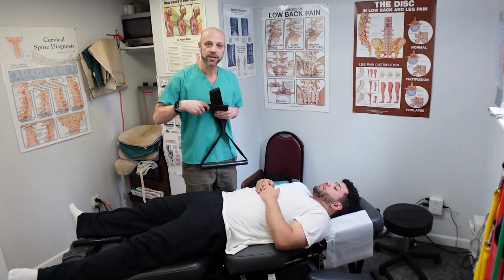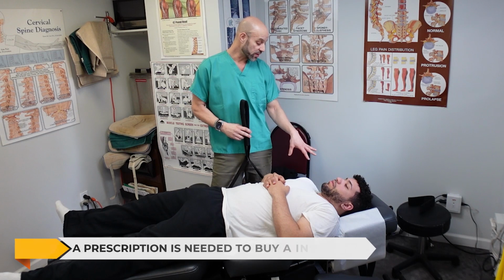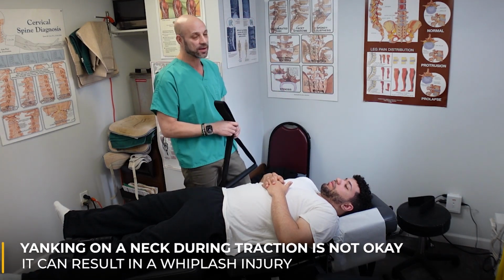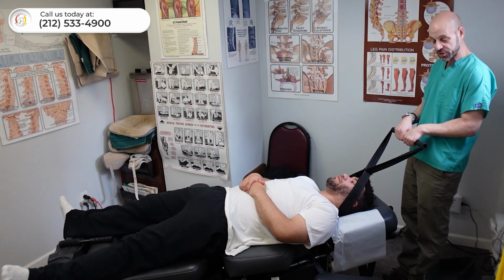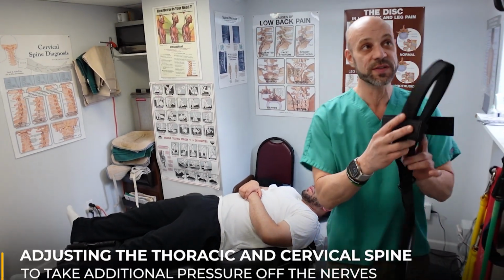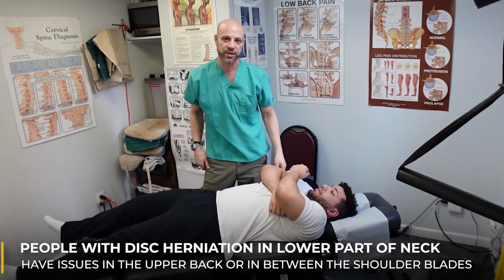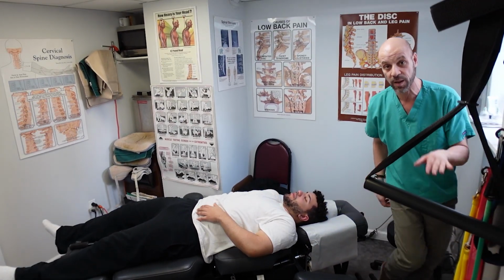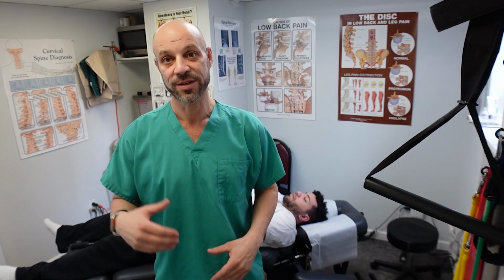NYC Chiropractor Treats Herniated Disc with Arm Pain, Numbness and Tingling